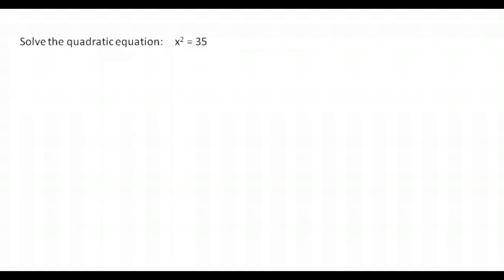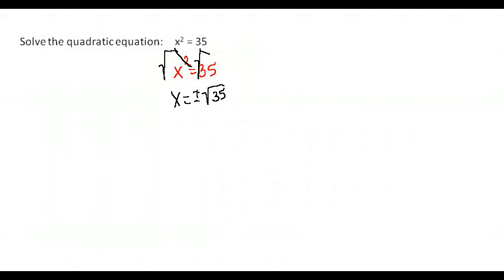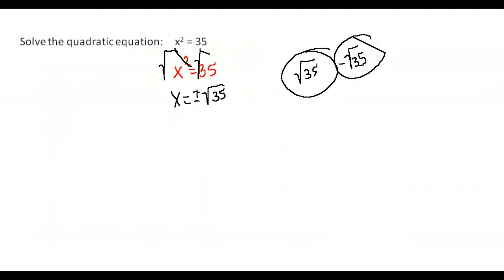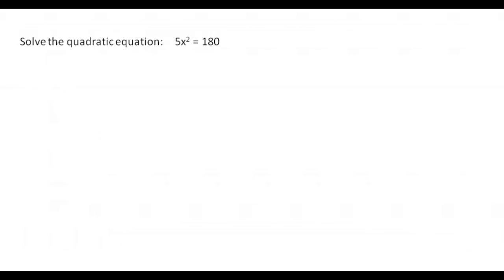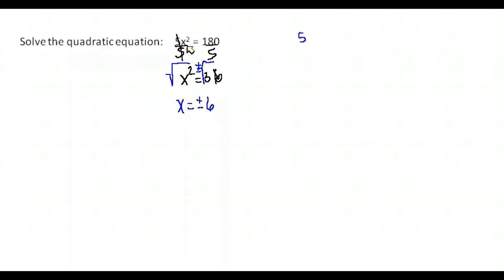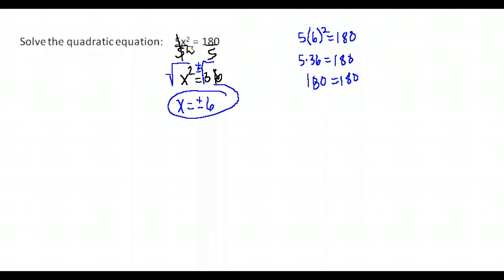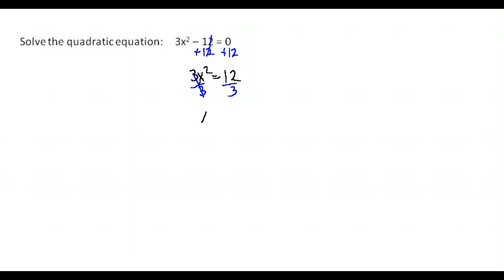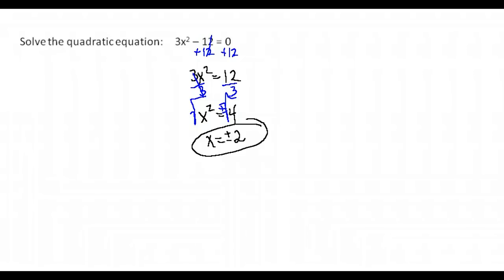PreCalc U1A3 Quadratic Equations 1 square root